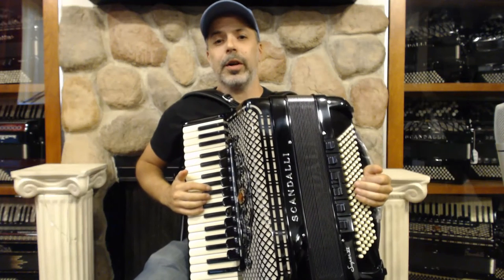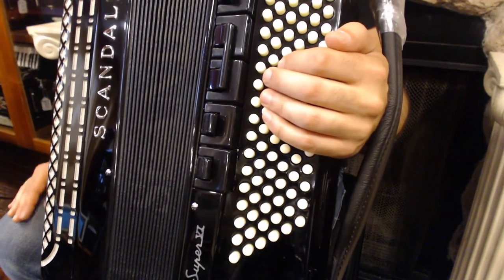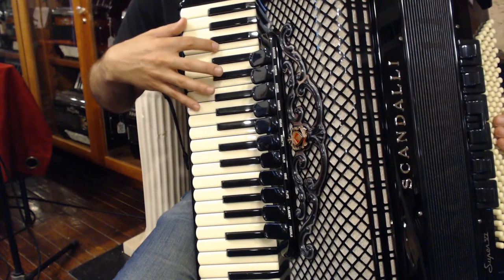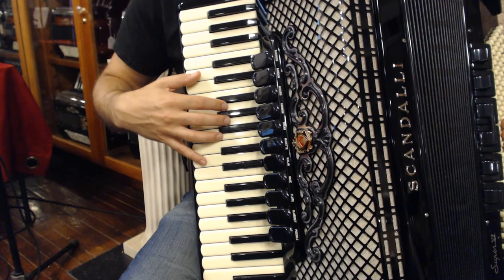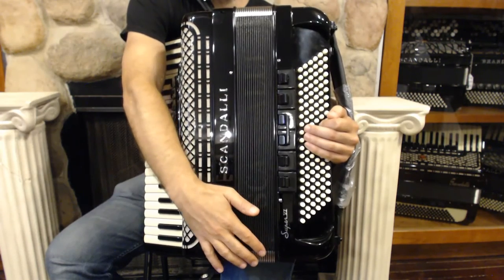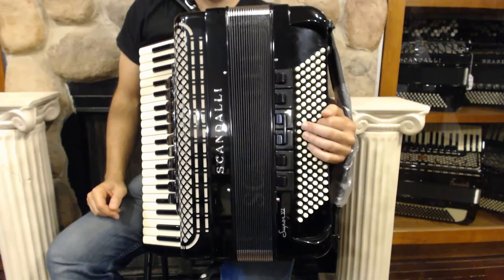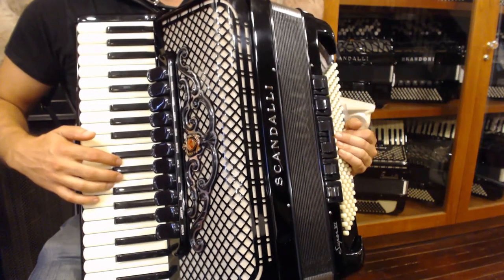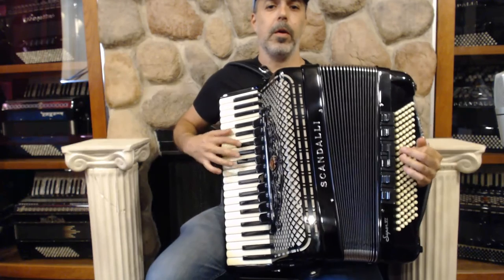How to Play Brazilian Baião Music on Piano Accordion - Lesson 3 - Advanced Techniques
Rob Curto (Liberty Bellows Artist in Residence Fall 2016)  wants to help your accordion get its groove back!. This series is designed for all levels of players with the aim to learn a new groove style, add a melody, and apply improvisation techniques to unlock your inner composer.   The online lessons are designed to supplement individual or group lessons which are offered at our store in Philadelphia or online via Skype.

Our Artist in Residence program is an opportunity for talented accordionists to share their craft with our online and in store network. We also welcome your donations to help fund this program or other scholarships.